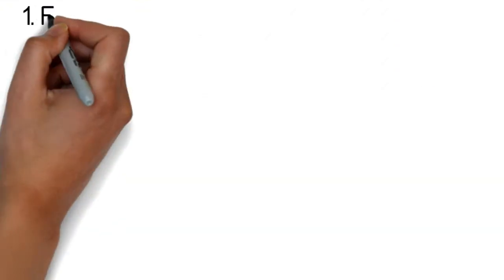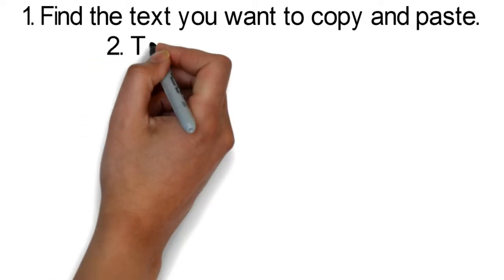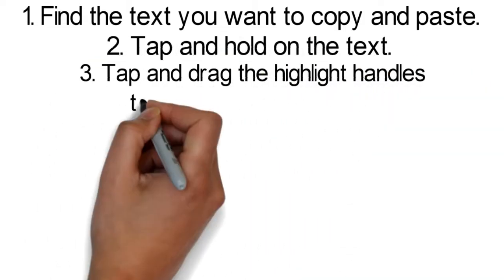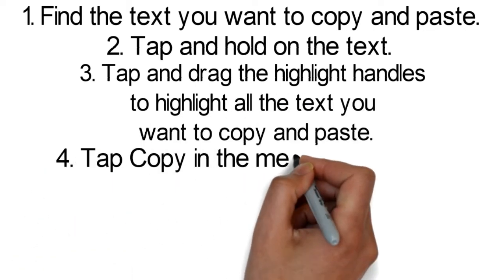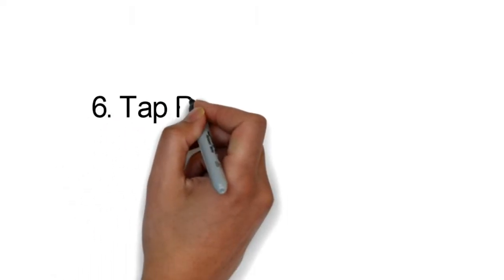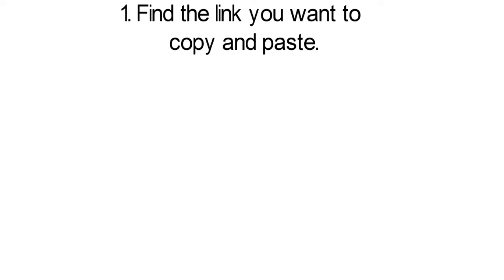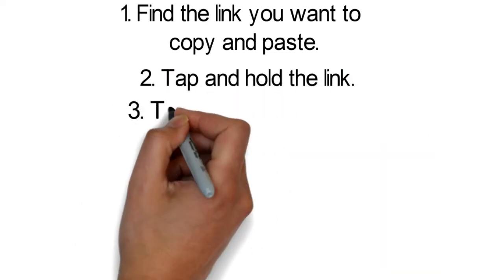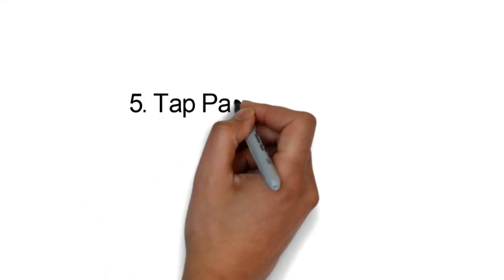How to use copy and paste on Android